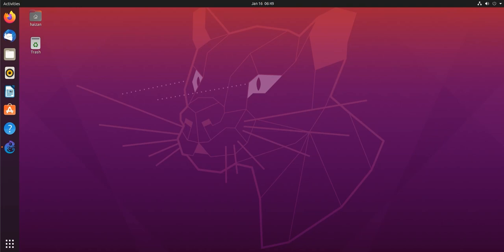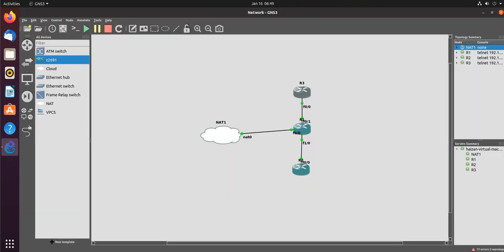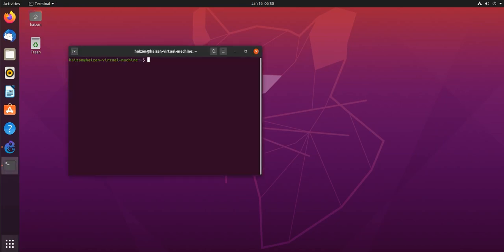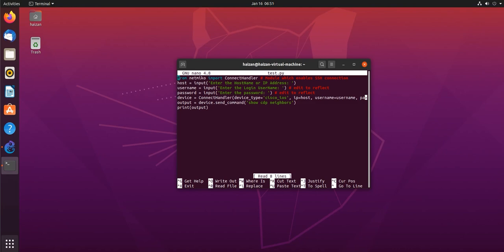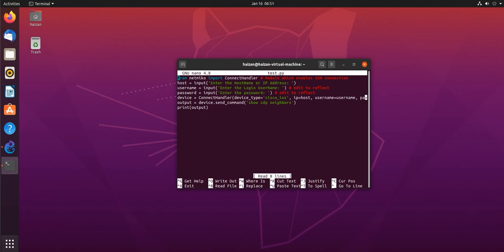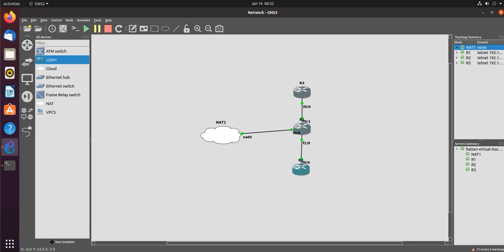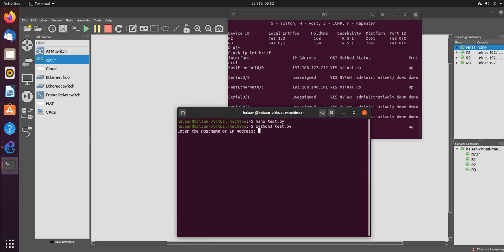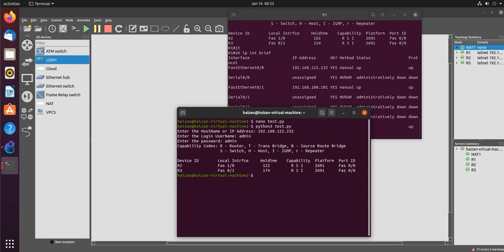ITT633 |Automated Network Device Monitoring Script | Ubuntu 20.04 | Netmiko (ANDMS) (NAT Co.)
This script helps to monitor network devices that connected directly to the router

Software used:
Ubuntu 20.04
GNS3
Python 3.8.5

Plugin used:
Netmiko